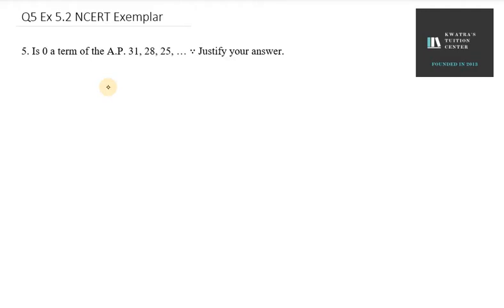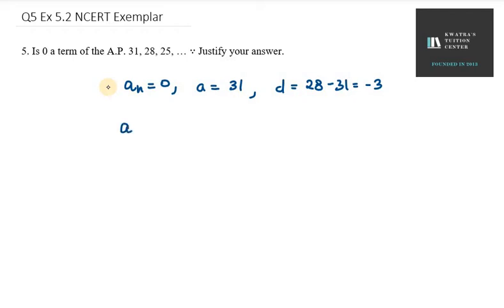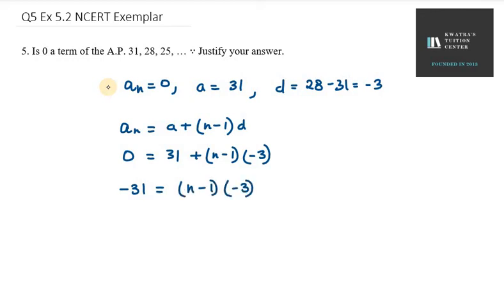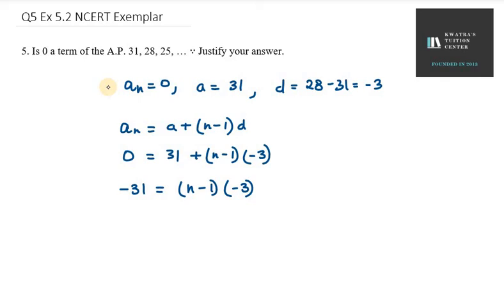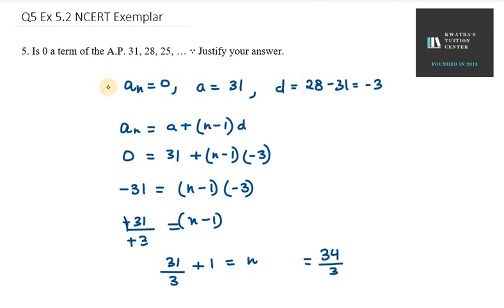5 Is 0 a term of the A P 31, 28, 25, … ∵ Justify your answer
5. Is 0 a term of the A.P. 31, 28, 25, … ∵ Justify your answer.